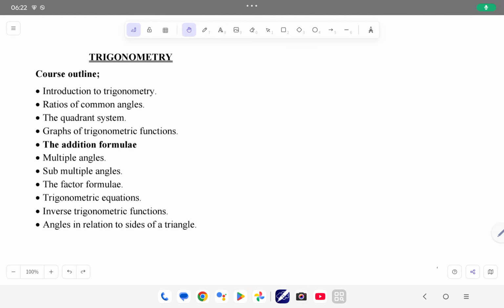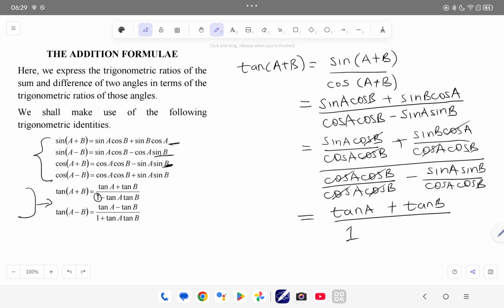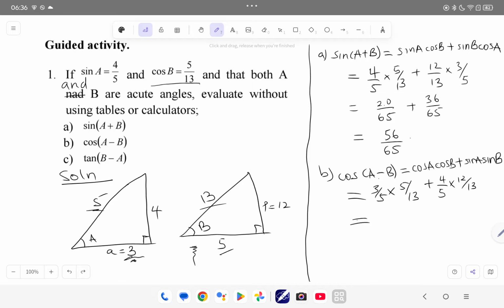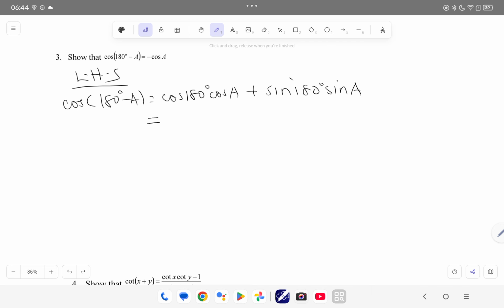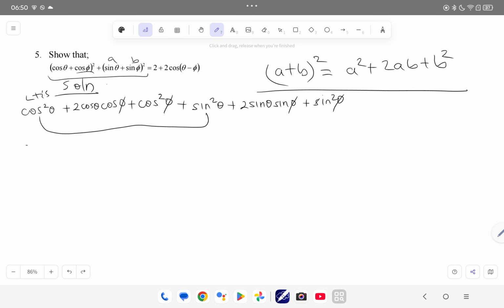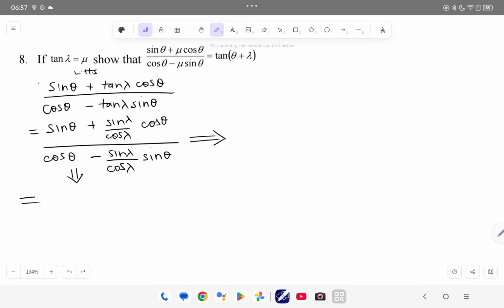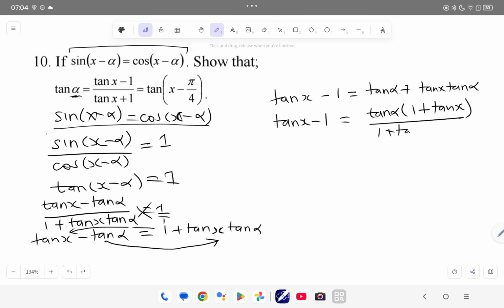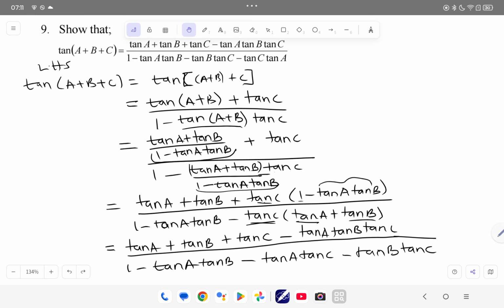ADVANCED level mathematics TRIGONOMETRY Episode 3- Addition Formulae